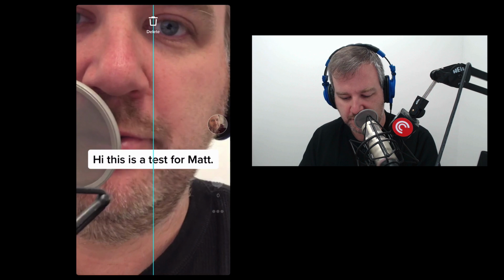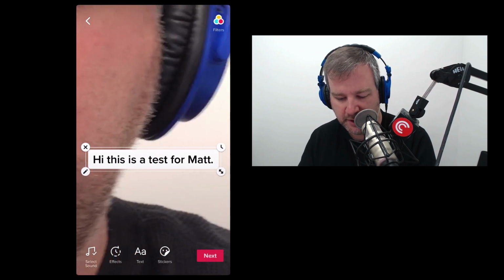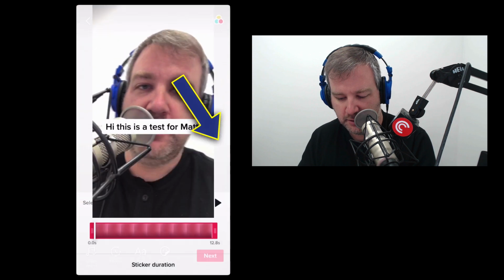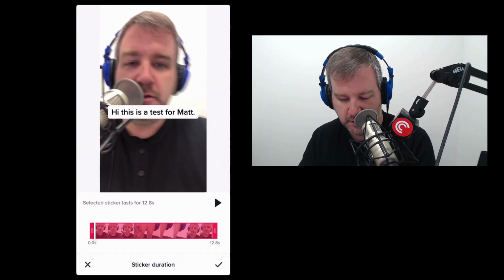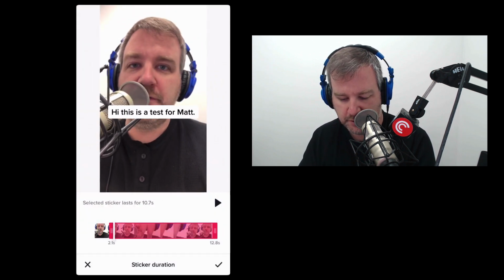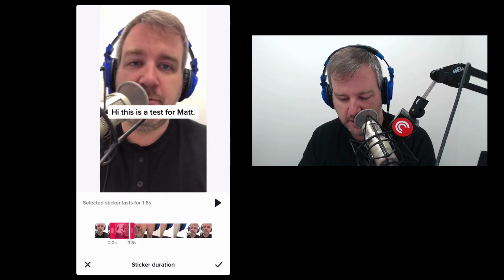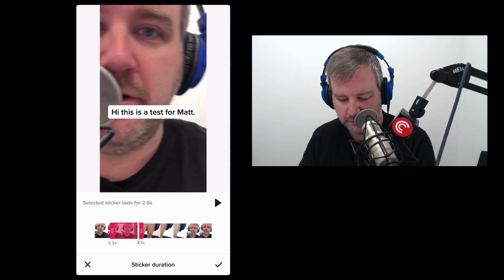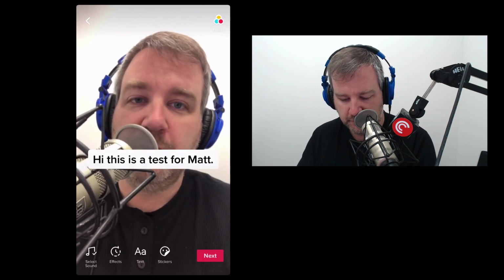How to Adjust Time of Text on Screen TikTok Tutorial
I’m sorry. I made a TikTok tutorial video. If you’re over the age of 15 or so, you probably are blissfully unaware of TikTok and that’s perfectly fine. I dragged my friend Matt (also over the age of 15) onto this app and so now I feel like it's my duty to help him figure it out.

True story: TikTok is an amazing and cool app for editing, remixing, and sharing videos. It actually reminds me of the fun place the internet used to be when I first got online where people were figuring things out and didn't have the pretentious worries about their image and brand and weren't all self conscious.

But it's also probably an app that can be used for garbage things so please be aware of what you're getting yourself into with it. Use it for fun. Don't take it too seriously. And definitely don't share anything on there that you wouldn't want the entire internet to see or learn about someday because like every other social network, it'll get hacked and abused as well I'm sure. Spammers and marketing garbage hasn't hit TikTok yet but it's only a matter of time. Enjoy it while it lasts!

I’ll get back to making regular audio videos soon. I promise.